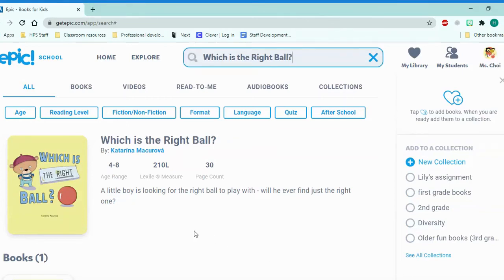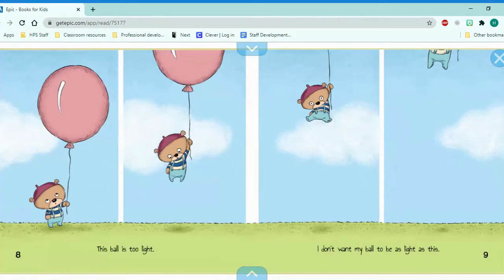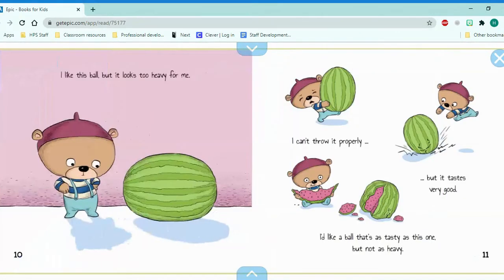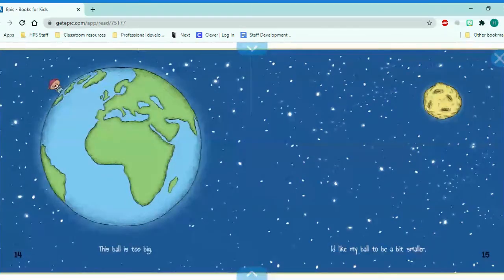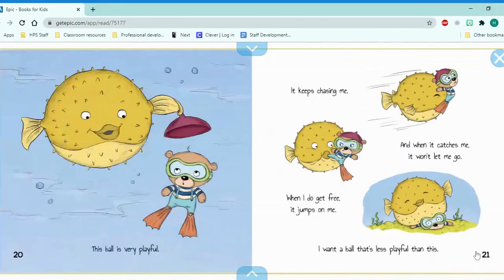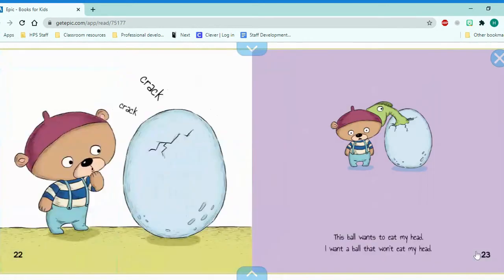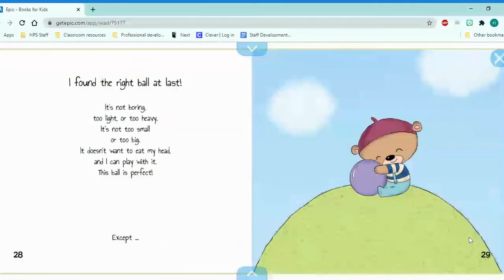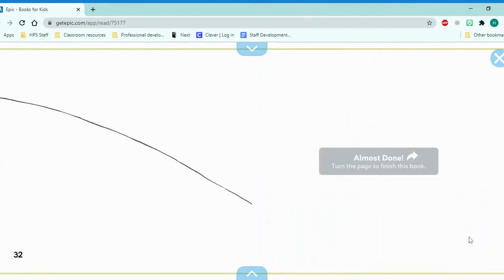Which is the Right Ball?